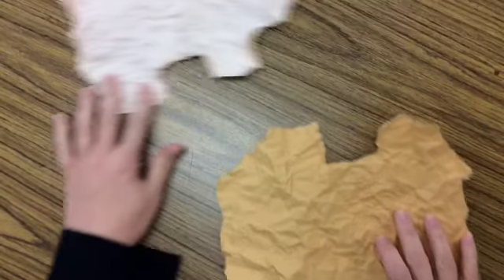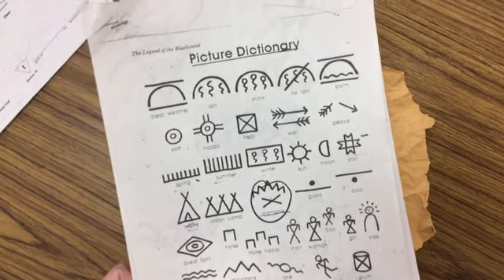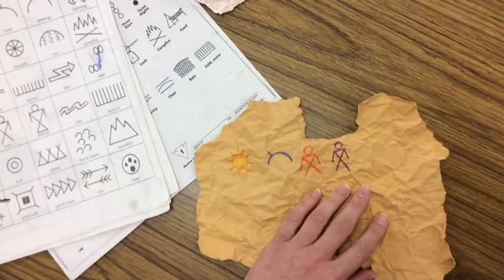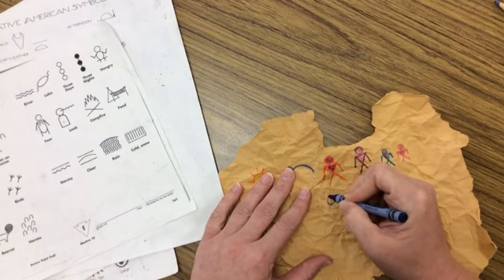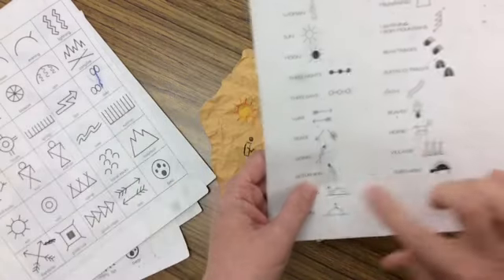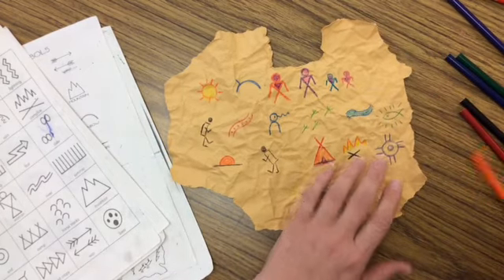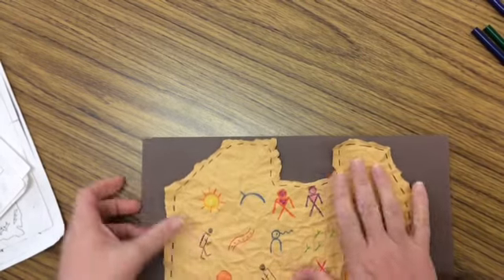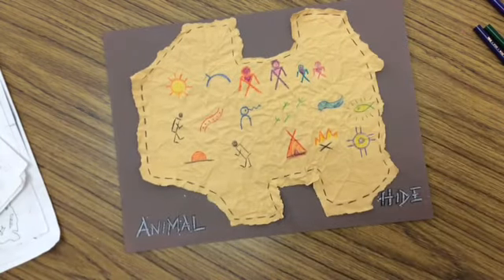Native American Animal Hide -- Part 2